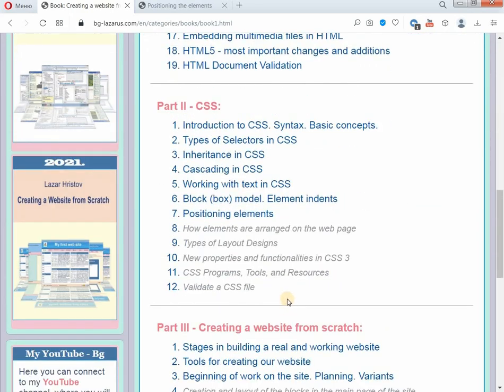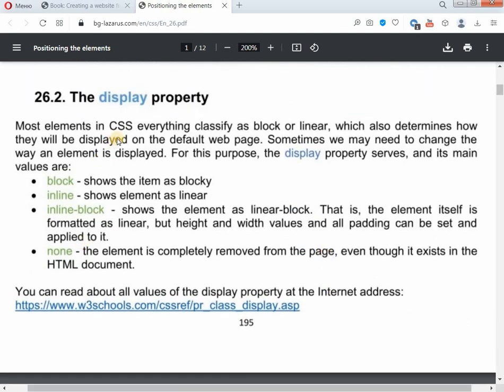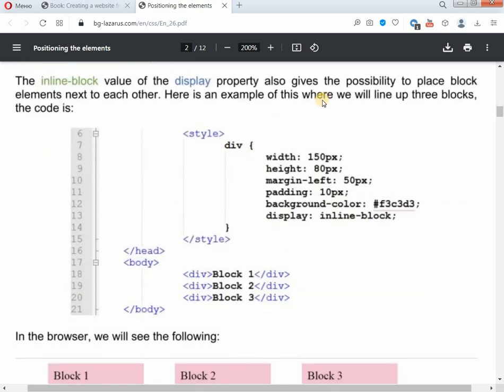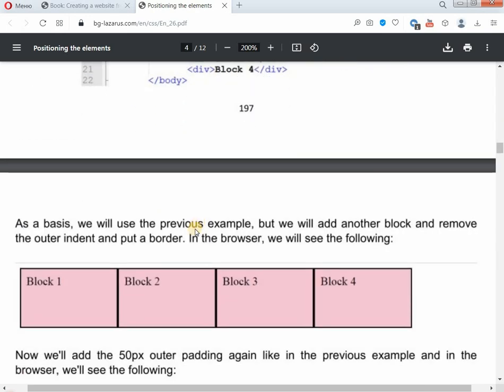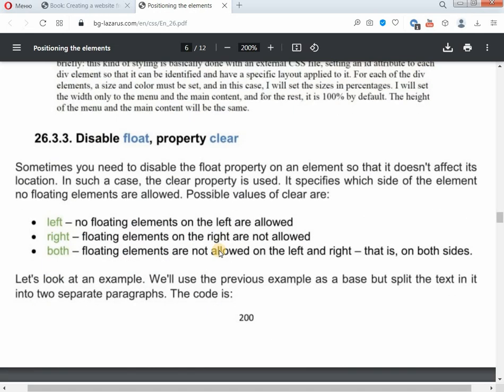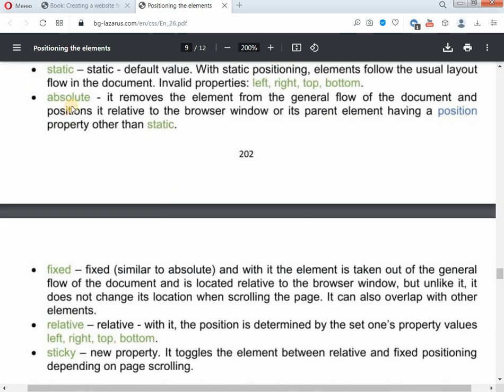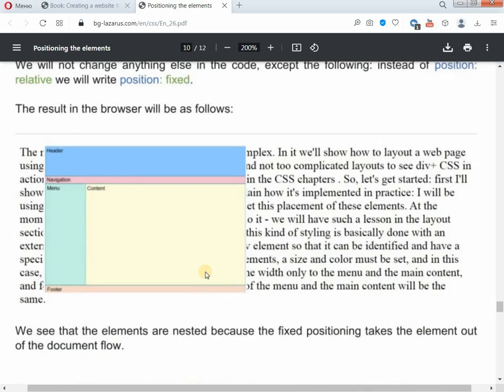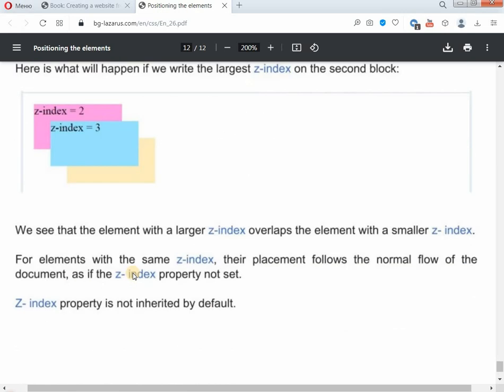CSS Lesson 7: Positioning elements in CSS - (with voice Christopher)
I will upload this video in two audio versions - here it will be with the machine voice of Christopher, and in the other video with the machine voice of David.

In this video I cover the topic of positioning elements in CSS. This is a very important part of CSS, I hope you will pay serious attention to it!

Best regards!